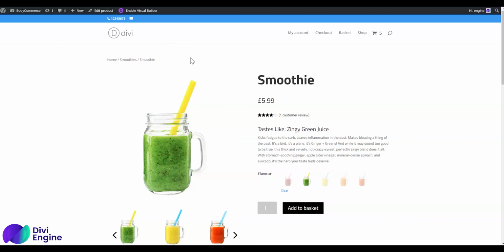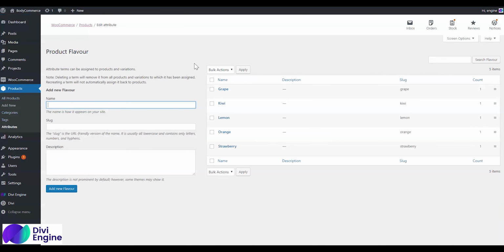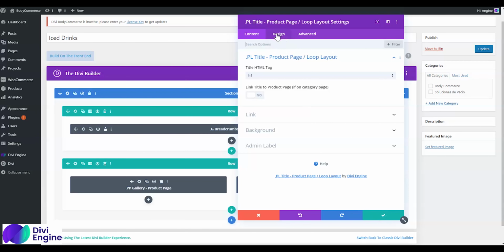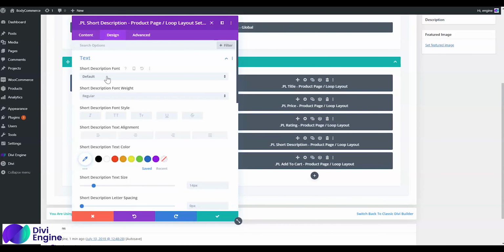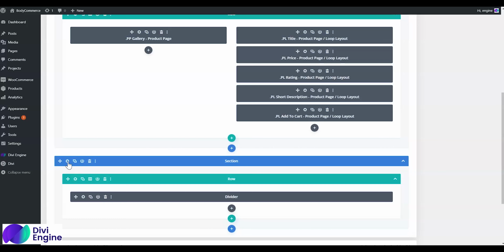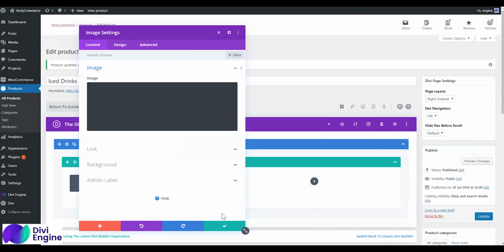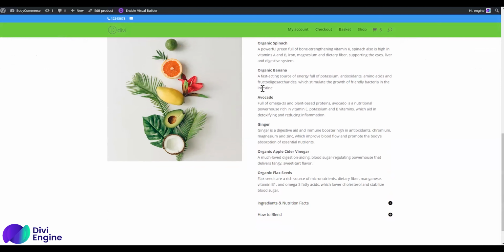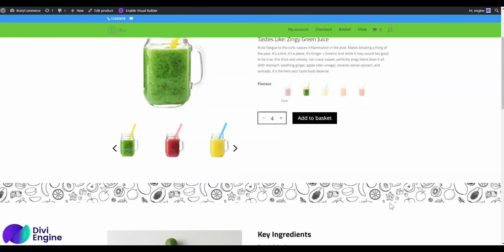Divi BodyCommerce Custom Product Page: Smoothie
Here we are showing you how to create a clean, modern looking product page - our template called "Smoothie".

2:12 - Creating the product
3:35 - Creating the attributes (variation options)
6:10 - Creating the product page template
12:18 - Variation swatches setup
16:44 - Utilising the PP Product Content module to display different content for each product without having to create multiple templates